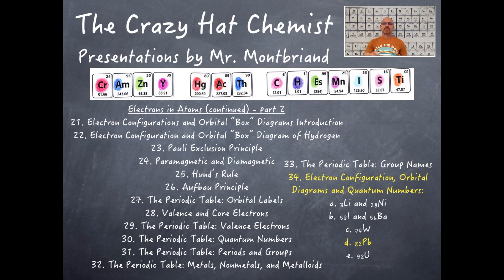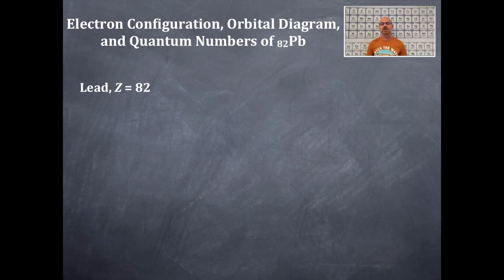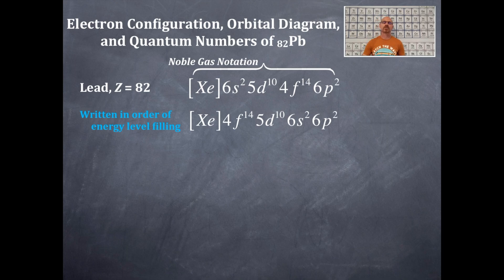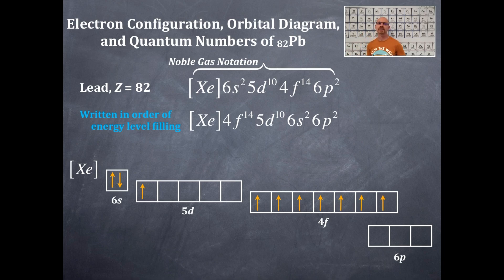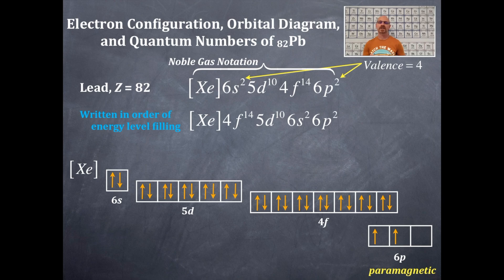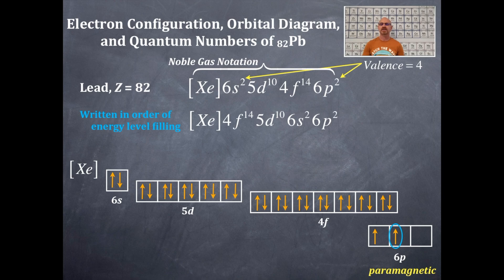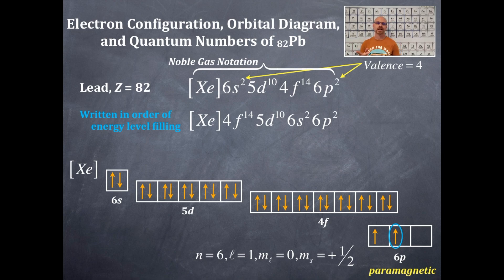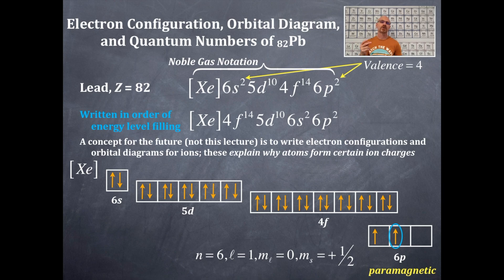Electrons in Atoms 37: Electron Configuration, Orbital Diagram, and Quantum Numbers for Pb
Electron configuration, orbital diagram, quantum numbers, valence electrons, and para/di-magnetism of Lead